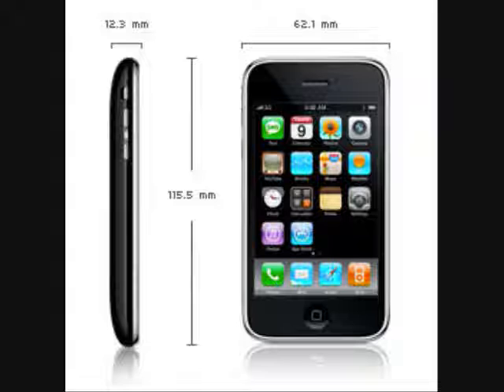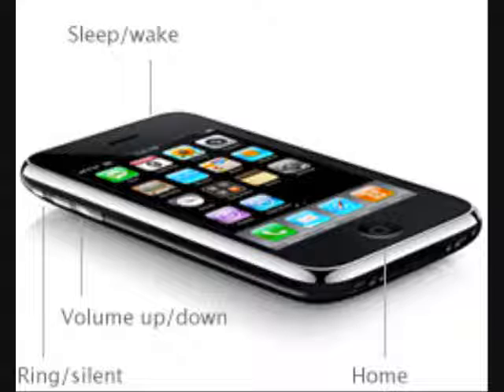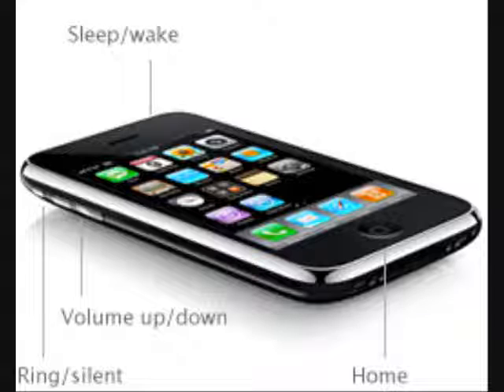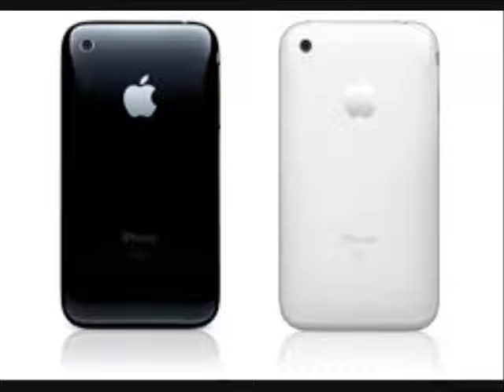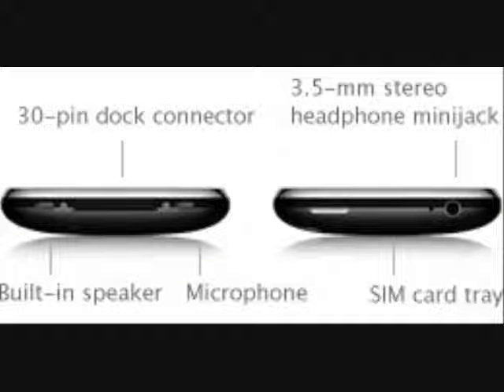iPhone 3g review and technical specifications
Hey guys this is just a review of my iPhone 3g, for more information on the iphone 3g then check out this